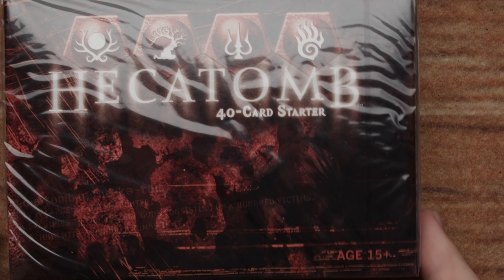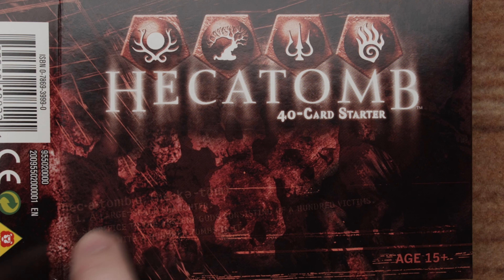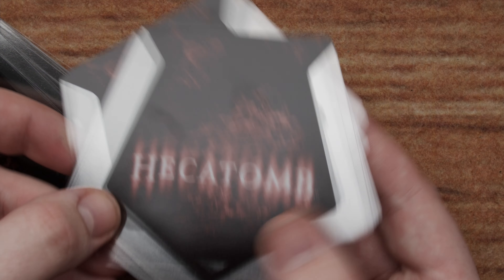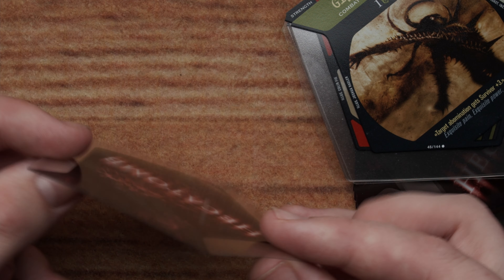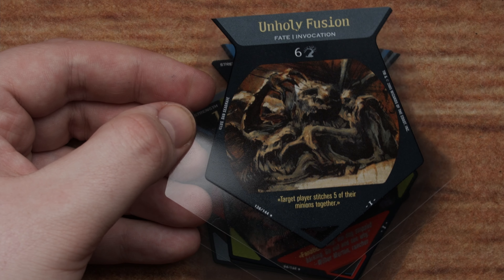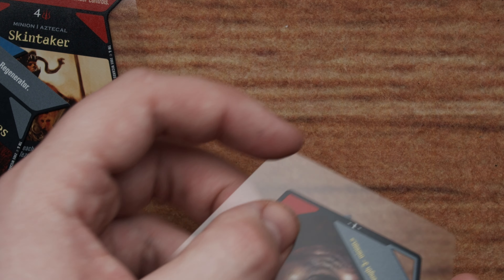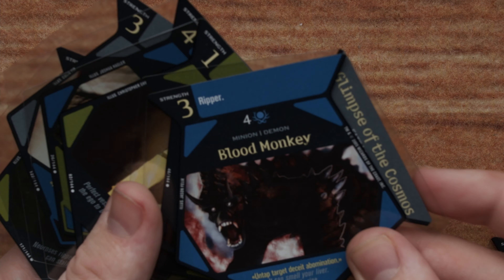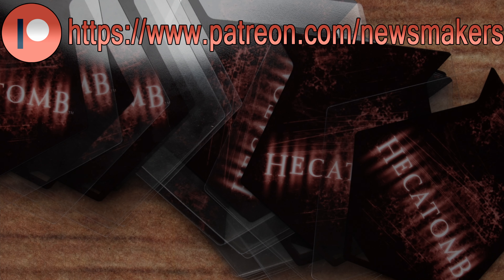It's Hecatomb! It's so CRUSTY! TCG History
Today we open a Hecatomb 40 card randomized starter deck. This deck is for the cult classic (heh, see what I did there?) trading card game released in 2005 by Wizards of the Coast in 2005 using thin plastic pentagons rather than a typical tcg card style. it's pretty neat but how has this starter deck held up from the years of sitting waiting to be opened?